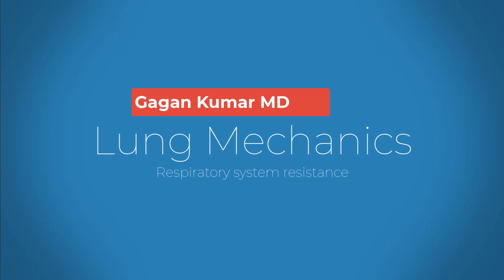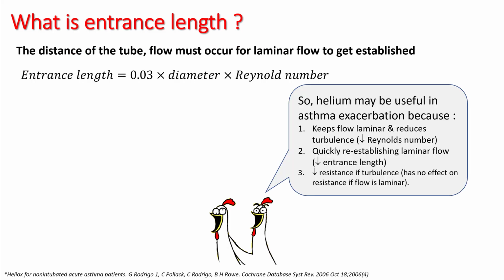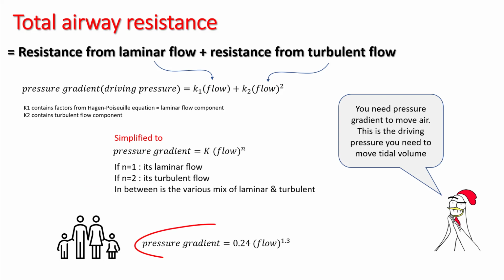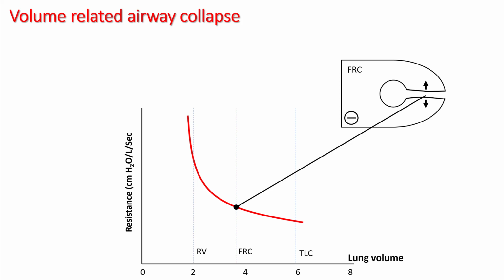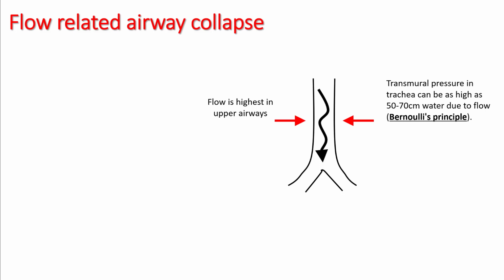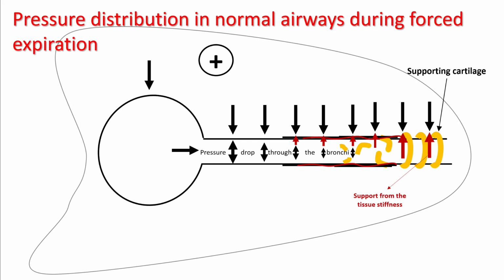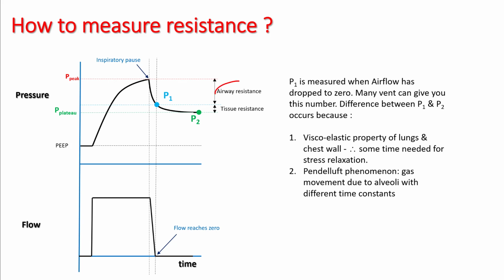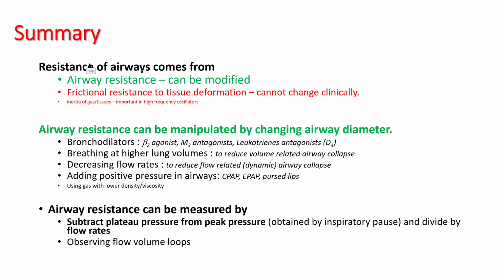Lung mechanics : Respiratory system resistance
In this lecture , we will discuss resistance and its underlying physiology. We will use principles in this lecture to use it clinically when we discuss peak and plateau pressures.

References:
2.  Nunn's applied physiology
3. West's textbook of pulmonary physiology